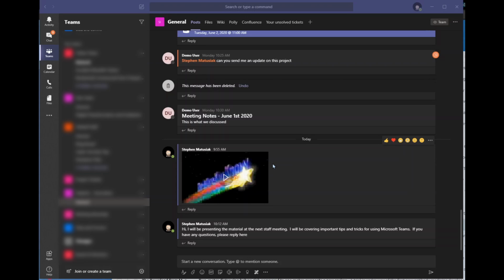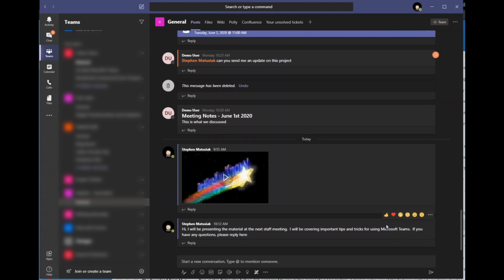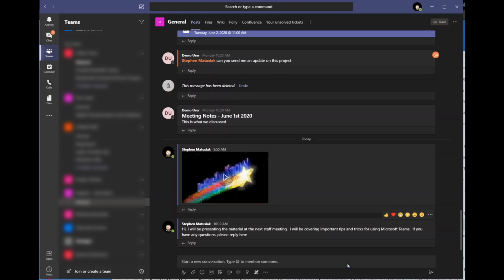Reacting to a message in Microsoft Teams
You can instantly react to a message in Teams without needing to type anything. I like using the thumbs up reaction to show I agree, or to verify that I've seen a message. Sometimes it's hard to write things and send them only to hear silence. Instead of responding and everyone getting a notification, just react to show your support to the original poster